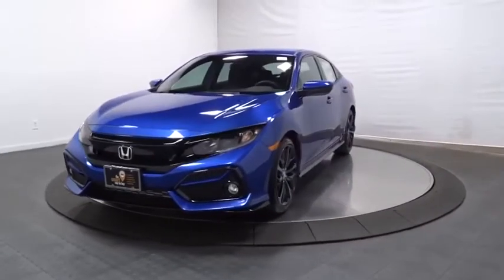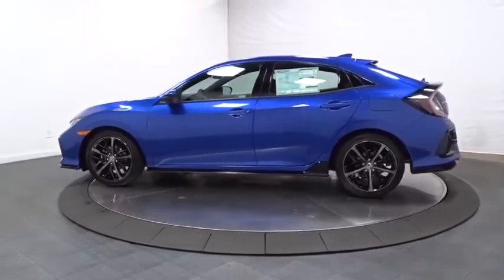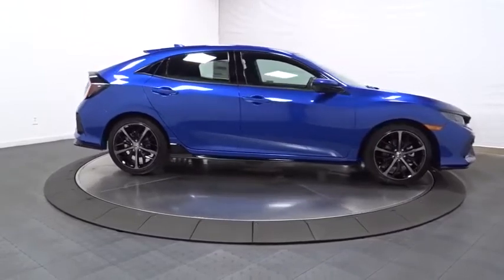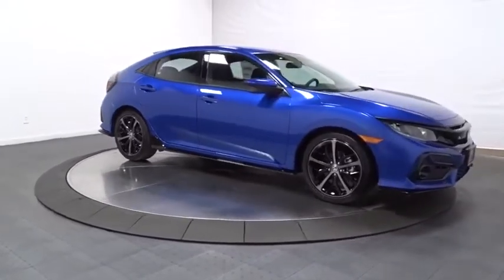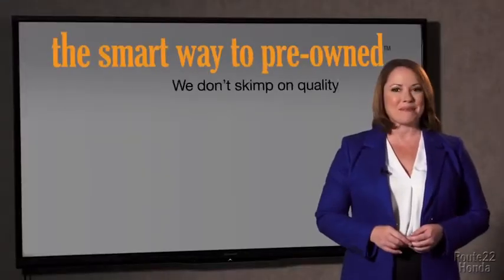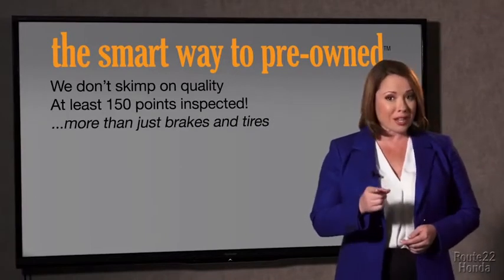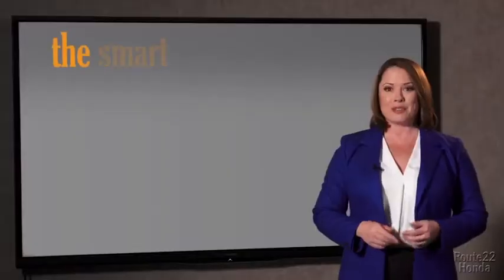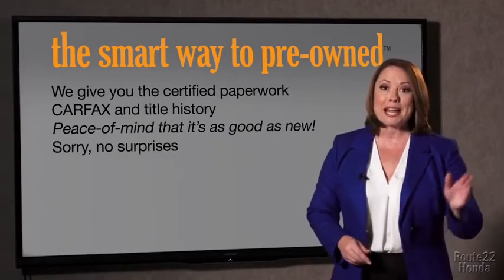2020 Honda Civic Hatchback Hillside, Newark, Union, Elizabeth, Springfield, NJ 206640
2020 Honda Civic Hatchback available in Hillside, New Jersey at Route 22 Honda. Servicing the Newark, Union, Elizabeth, Springfield, NJ area.
2020 Honda Civic Hatchback Sport - Stock#: 206640 - VIN#: SHHFK7H49LU418324

The Smart Way To Buy! Are you tired of hidden fees and bogus rates ruining your search process? Now there's a way to avoid all of the nonsense. Introducing the smart way to buy from Route 22 Auto's. The advantages of the smart way to buy are endless. There is no pressure throughout your search. You can finally feel at ease when purchasing a car. Since there are no hidden fees, there are no surprises or gimmicks revealed when you finally make a decision. Route 22 Autos salespeople are direct and value your time, so there is no back and forth or confusion. They know it's necessary for you to feel comfortable during the buying process and want to be trusted. The smart way to buy is smart for a reason. The team at Route 22 Auto's does Internet research every day to discover the right price for you. They make sure to look at competitors' pricing and numbers from industry experts so you can feel confident that you're getting the best offer possible. The main factors that contribute to your final cost are market value, product availability, days' supply in the market and the product age, color and equipment. It's easy to feel secure with the smart way to buy. Just what you've been looking for. With quality in mind, this vehicle is the perfect addition to take home. The look is unmistakably Honda, the smooth contours and cutting-edge technology of this Honda Civic Hatchback Sport will definitely turn heads. You can finally stop searching... You've found the one you've been looking for. This vehicle won't last long, take it home today.
1 LCD Monitor In The Front,Radio w/Seek-Scan, Clock and Voice Activation,Radio: 160-Watt Audio System -inc: 4 speakers, 7-inch display w/high-resolution electrostatic touch-screen, Bluetooth HandsFreeLink, Bluetooth streaming audio, Radio Data System (RDS), speed-sensitive volume compensation (SVC), 1.0-amp USB audio interface port in front console, knob and hard keys for primary controls and customizable feature settings, HondaLink, Apple CarPlay integration, Android Auto integration, illuminated steering wheel-mounted controls and fin-type roof-mounted antenna,Wheels w/Machined w/Painted Accents Accents,Body-Colored Rear Bumper,Black Grille,Lip Spoiler,Clearcoat Paint,Liftgate Rear Cargo Access,Compact Spare Tire Mounted Inside Under Cargo,Rocker Panel Extensions,Steel Spare Wheel,Fully Galvanized Steel Panels,Black Side Windows Trim,Fixed Rear Window w/Fixed Interval Wiper, Heated Wiper Park and Defroster,Wheels: 18 Alloy,Fully Automatic Projector Beam Halogen Daytime Running Auto High-Beam Headlamps w/Delay-Off,Tires: P235/40R18 91W AS,Body-Colored Door Handles,Fixed Interval Wipers,Front Fog Lamps,Light Tinted Glass,Body-Colored Front Bumper,Body-Colored Power Side Mirrors w/Manual Folding,Digital/Analog Display,Power Rear Windows,Distance Pacing w/Traffic Stop-Go,6-Way Driver Seat -inc: Manual Fore/Aft Movement,60-40 Folding Bench Front Facing Fold Forward Seatback Rear Seat,4-Way Passenger Seat -inc: Manual Fore/Aft Movement,Air Filtration,Proximity Key For Doors And Push Button Start,Valet Function,Rear Cupholder,1 12V DC Power Outlet,Front Cupholder,Driver Foot Rest,Full Cloth Headliner,Carpet Floor Trim and Carpet Trunk Lid/Rear Cargo Door Trim,HVAC -inc: Underseat Ducts,Full Carpet Floor Covering -inc: Carpet Front And Rear Floor Mats,Fade-To-Off Interior Lighting,Engine Immobilizer,Redundant Digital Speedometer,Fabric Seating Surfaces,Cruise Control w/Steering Wheel Controls,Interior Trim -inc: Metal-Look Instrument Panel Insert, Metal-Look Door Panel Insert, Metal-Look Console Insert and Metal-Look Interior Accents,Power 1st Row Windows w/Driver And Passenger 1-Touch Up/Down,Trip Computer,FOB Controls -inc: Cargo Access,Front Map Lights,Driver And Passenger Visor Vanity Mirrors w/Driver And Passenger Auxiliary Mirror,Reclining Front Bucket Seats -inc: driver's seat w/manual height adjustment and adjustable head restraints,Automatic Air Conditioning,Cargo Space Lights,Seats w/Cloth Back Material,Instrument Panel Bin, Driver / Passenger And Rear Door Bins,Leather/Metal-Look Gear Shifter Material,Roll-Up Cargo Cover,Power Fuel Flap Locking Type,Day-Night Rearview Mirror,Fixed Rear Head Restraints,Manual Tilt/Telescoping Steering Column,Outside Temp Gauge,Remote Releases -Inc: Power Cargo Access,Sliding Front Center Armrest and Rear Center Armrest,Full Floor Console w/Covered Storage and 1 12V DC Power Outlet,Systems Monitor,Power Door Locks w/Autolock Feature,Remote Keyless Entry w/Integrated Key Transmitter, Illuminated Entry and Pani